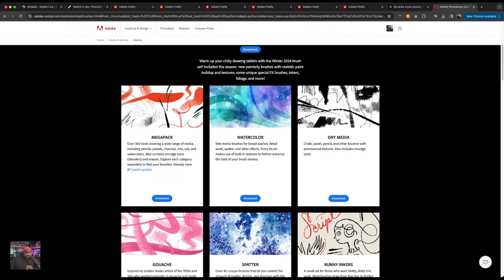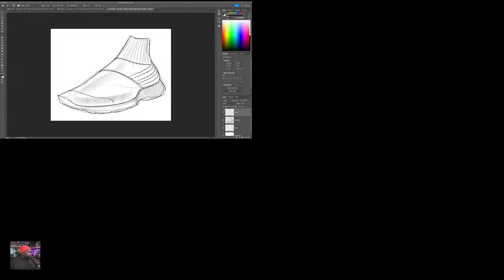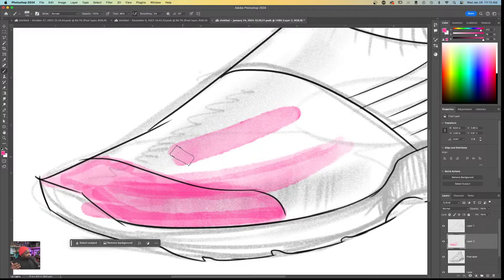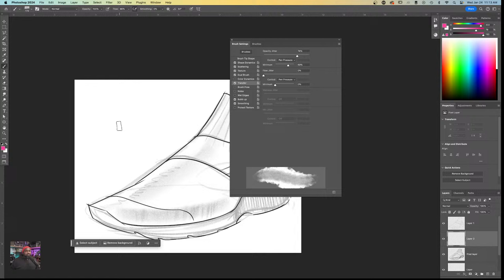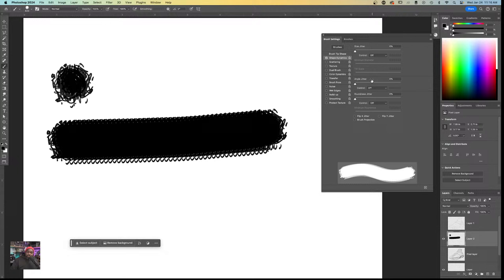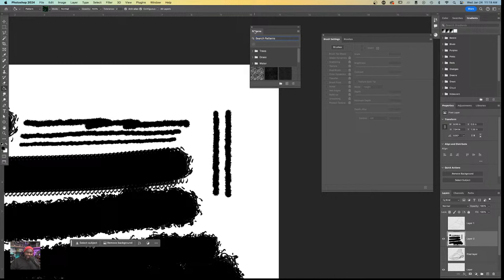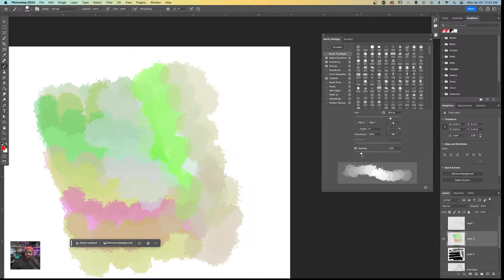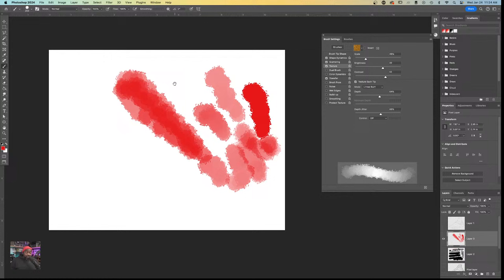Pro-Tips: Unique Brushes in Photoshop with Spencer Nugent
Ever want to make your brushes more unique? Join Spencer and learn how to make your own
brushes from scratch in Adobe Photoshop with a little help from Firefly and Generative AI.
Spencer will show you how to customize brushes you download or create from scratch and
make them uniquely your own.

Spencer Nugent is an illustrator and industrial designer who streams frequently as Sketch a Day

00:00 Start
9:00 Kyle Webster’s brushes
10:25 How to edit brush settings
14:00 Creating a brush preset